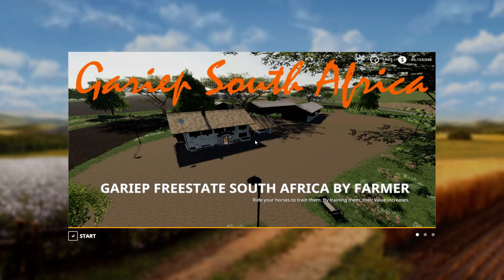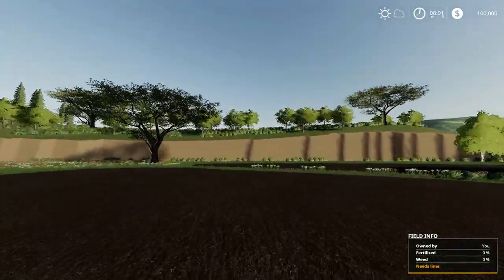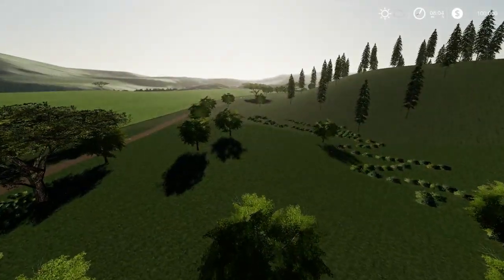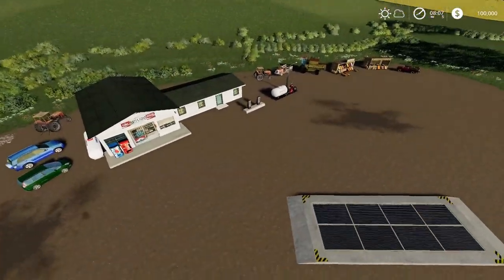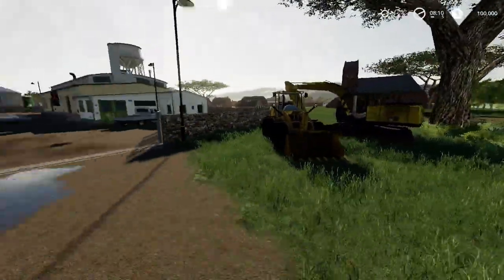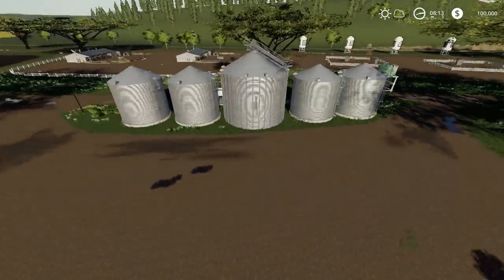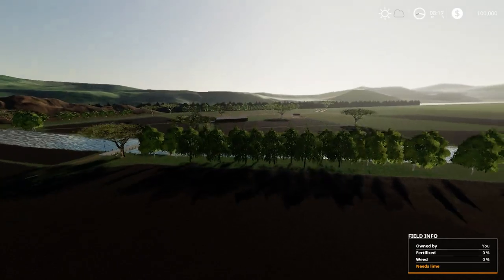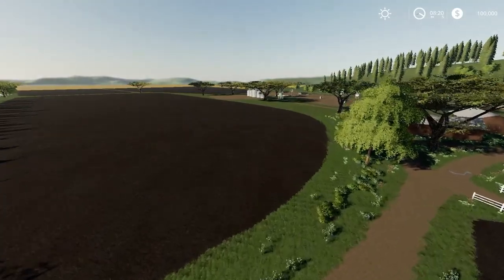Gariep South Africa v.006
Showing the changes to the Gariep Map.. enjoy.. :)

Gariep is a small town in the Orange Free State in South Africa, if you would like to check the area on Google Earth:
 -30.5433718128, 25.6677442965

Seasons Ready (please use v1,2 and above)
The map has 23 fields, 3 sell points massive fields total field area of around 670Ha...(largest field 190Ha) and small ones as well (smallest field 0.24Ha), below is the field sizes:
Animals you can farm 2 x Large Chicken, Horse Large, Custom Cow pasture Large, 3 x Sheep Large, 2 x Pig Large.
Massive custom FarmSilo 2.5 Mil storage
Great array of startup equipment
Multi Fruit also available: MILLET, RYE, POPLAR, HOPS, POPPY, TOBACCO, SPELT, CARROT, ONION, CABBAGE, REDCABBAGE, LETTUCE, ALFALFA (Lucerne)

Please report any bugs to me directly on my website below...

Credits:
Cazz64 for the blank 16x map
Giants fir the Editor